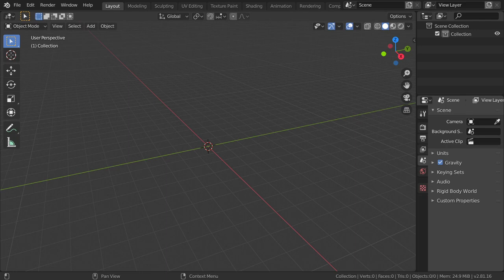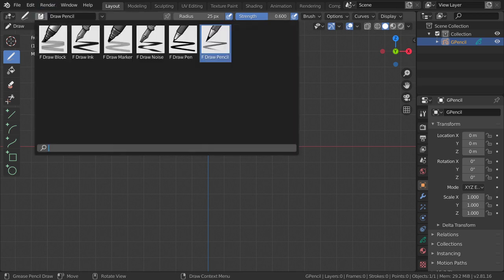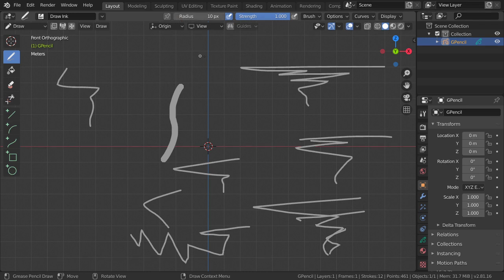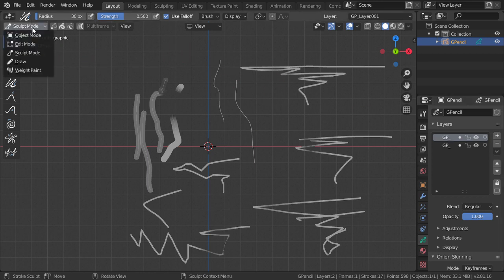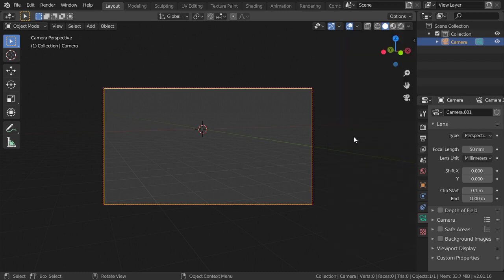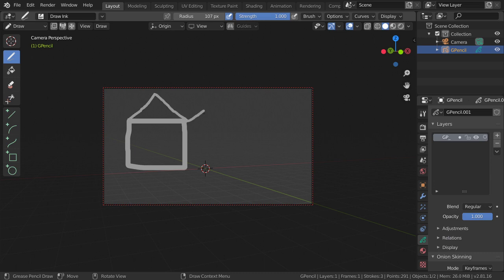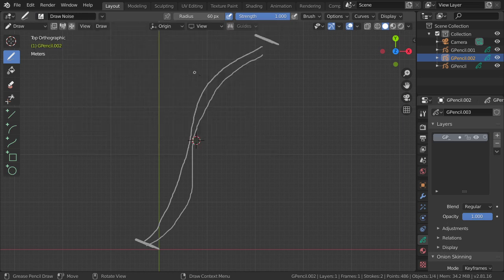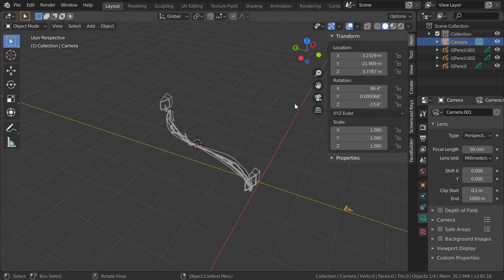Basics of Grease pencil in blender 2.8 [EN.]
This Tutorial is based on blender 2.8,
you can learn blender in 7 days ,
** Check my skillshare course:

*Buy illustrations from shutterstock:
Udemy:

*for any question and work:
**Send a product for review at:
(Name: kamel altohamy
Address Line1: 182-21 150th Avenue
Address Line2: CAI 620726
City: Springfield Gardens
State: NY
Zip Code: 11413